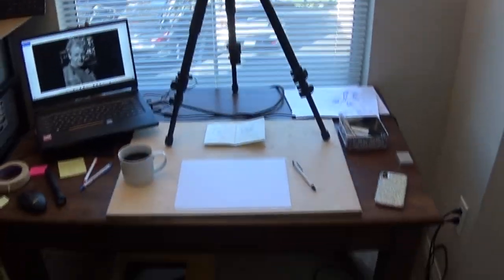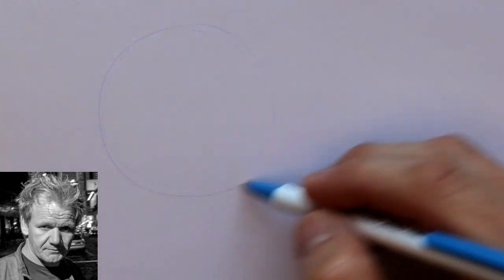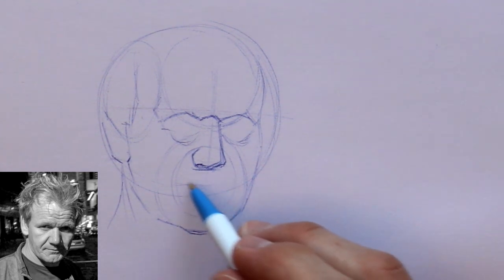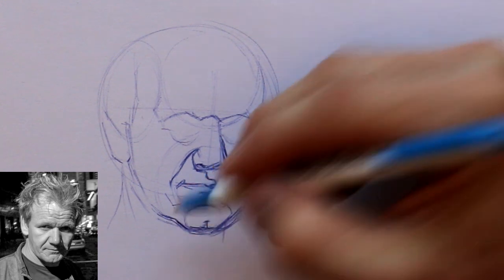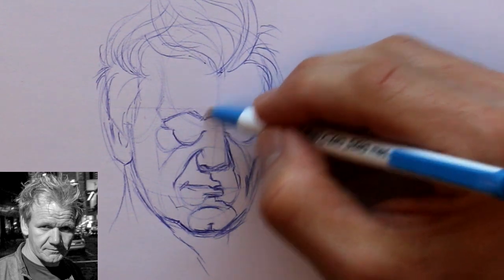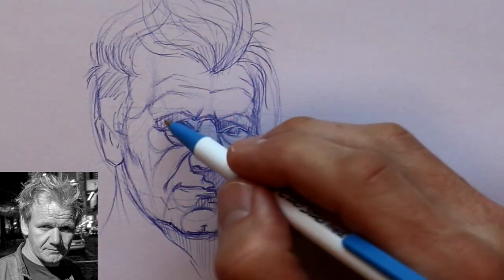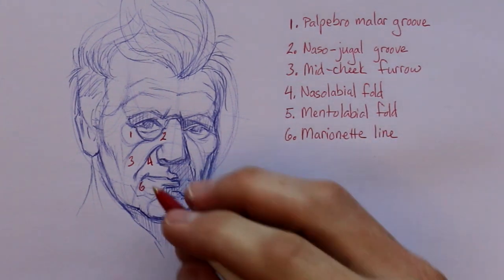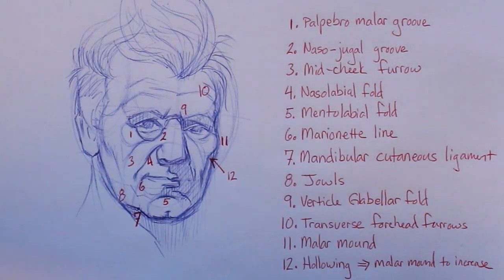The Must Know Landmarks of the Face for Portrait Artists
UPDATE: "Draw Better Portraits Through the Study of Anatomy" my new full portrait anatomy course is finally here!

Lines Grooves Furrows and Folds...
Making a study guide is a great way to learn important facial landmarks and anatomy.
This is an example of how I learned to study and create notes in undergraduate anatomy courses and on embalmed cadavers in pharmacy school.
Learning anatomy is important because having a name for a skin fold, bump or muscle insertion makes it live in your memory and you'll more likely look for it when drawing from life. Anatomy knowledge gives us artists another level of freedom and tool to cause an emotional response in the viewers of our art work of the human face or figure.

Art Supplies Used:

Matt was one of my teachers at Watts Atelier back in the day. Great artist and instructor!

Great ballpoint portrait work and drawings!